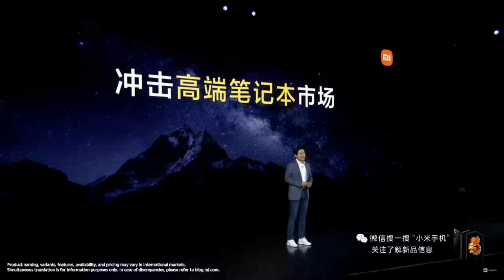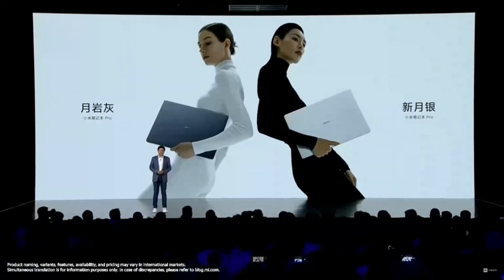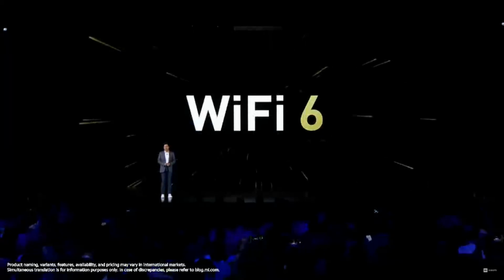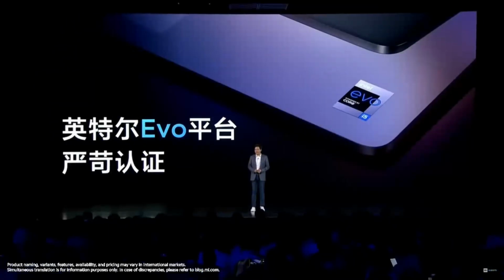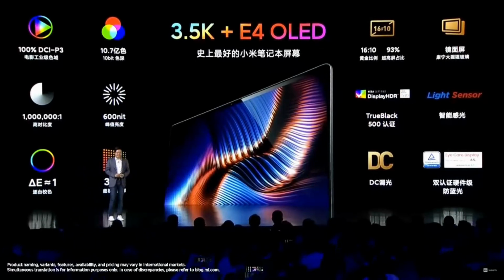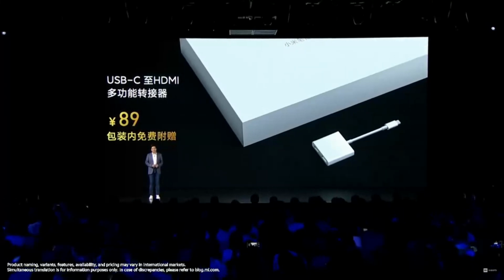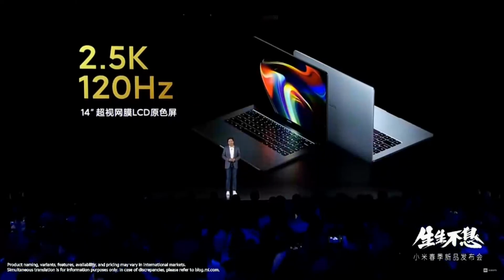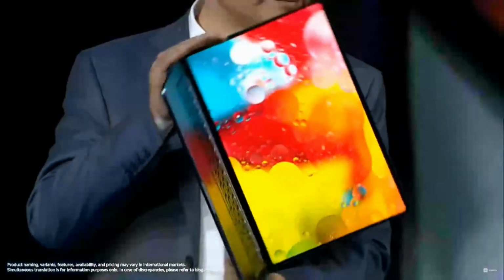Xiaomi MI Laptop 15 Pro Launch Event in Just 5 mins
Buying Link:
Xiaomi MI Laptop i3
Xiaomi MI Laptop i5
Xiaomi MI Laptop i7